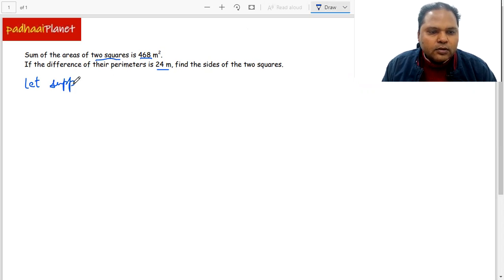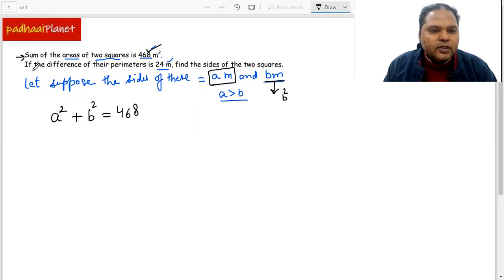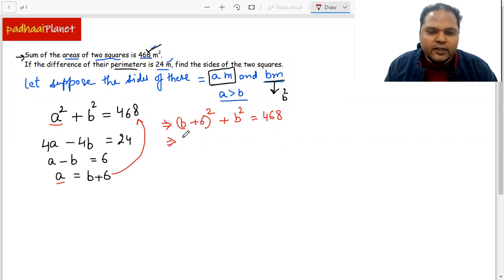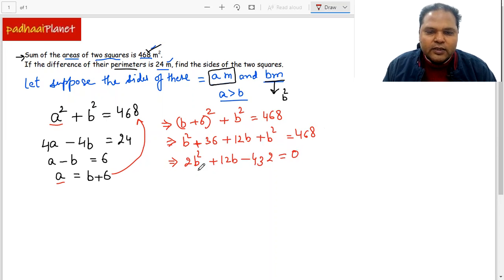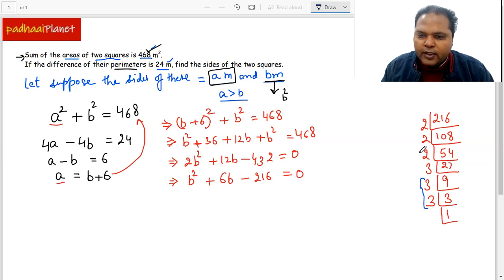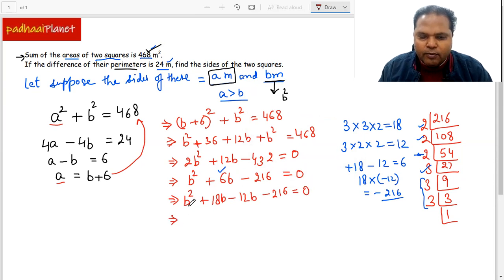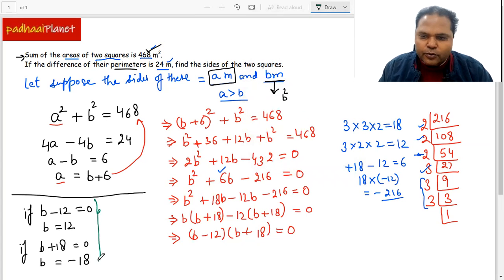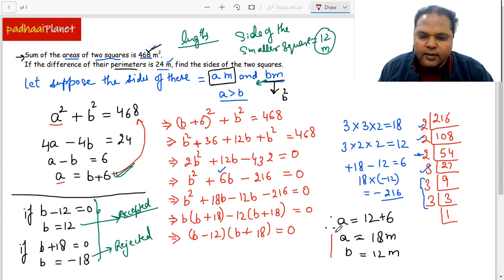Sum of the areas of 2 squares is 468 sqaure m. The difference of their perimeters is 24 m, find ....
Sum of the areas of two squares is 468 sqaure m. If the difference of their perimeters is 24 m, find the sides of the two squares.